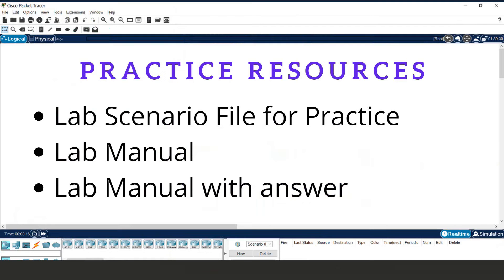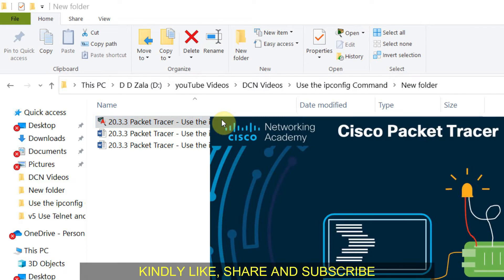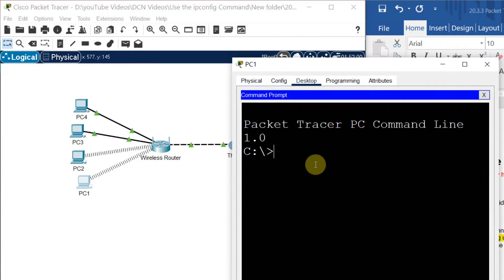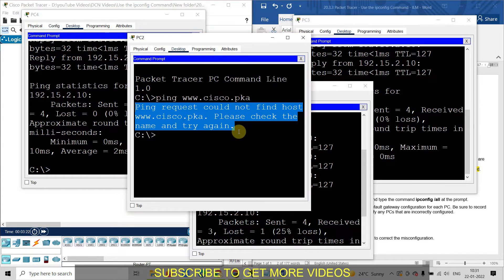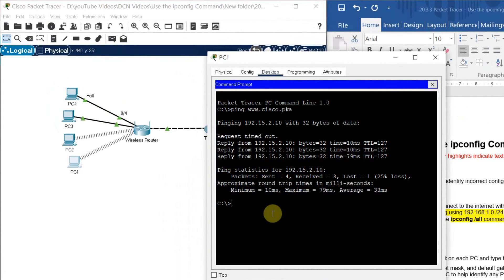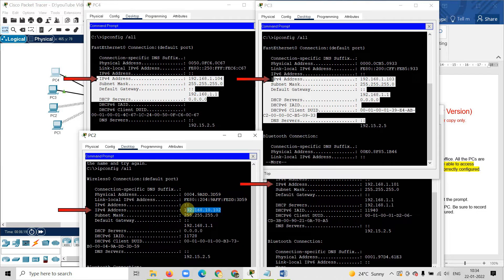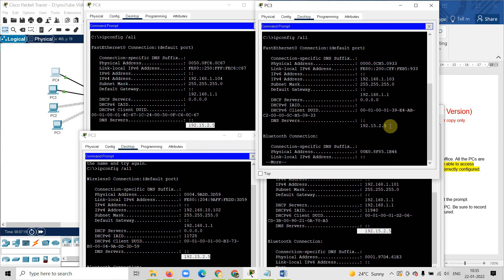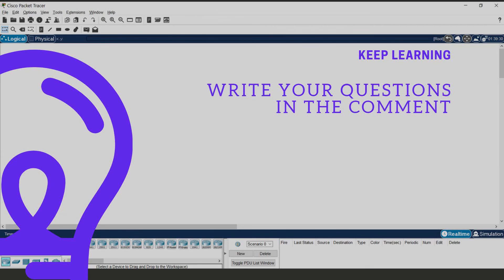20.3.3 Packet Tracer - Use the ipconfig Command || Cisco || Networking || Use of IPCONFIG